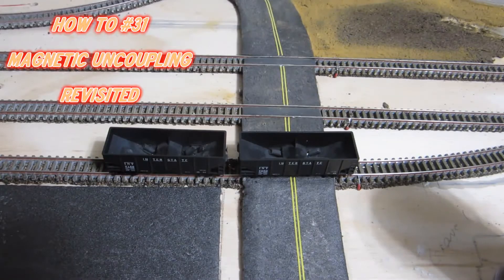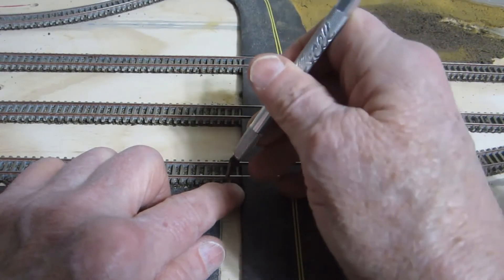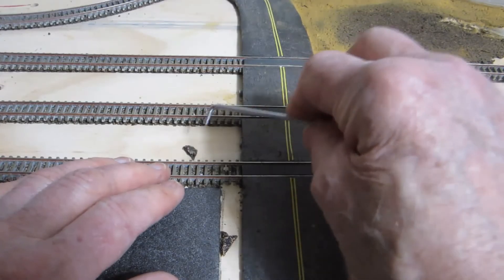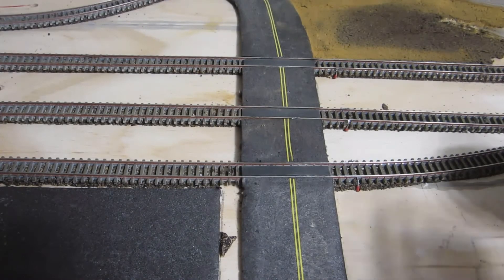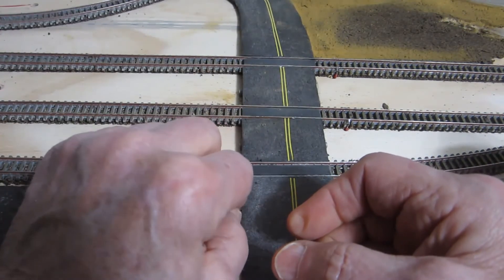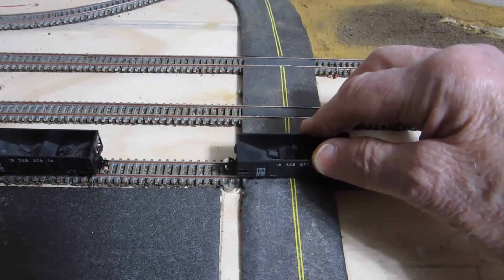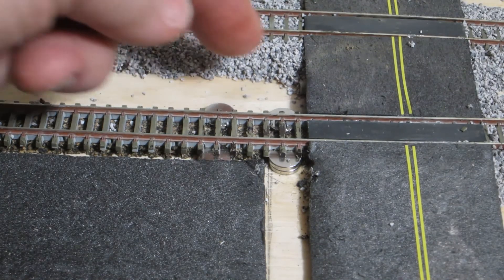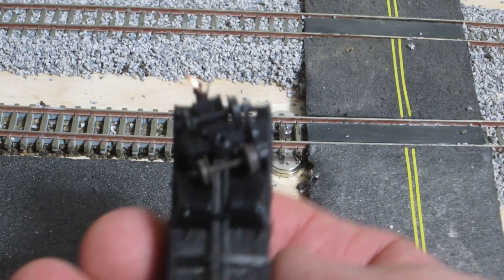Magnetic Uncoupling Revisited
5 years ago I uploaded a video on magnetic uncoupling.  It has been viewed over 7000 times.  I'm uploading this new video from my new layout with some extra tips on magnetic uncoupling.